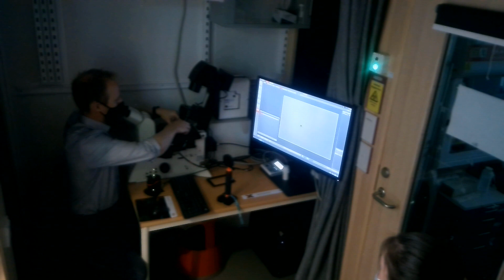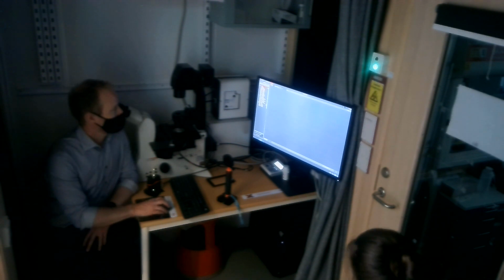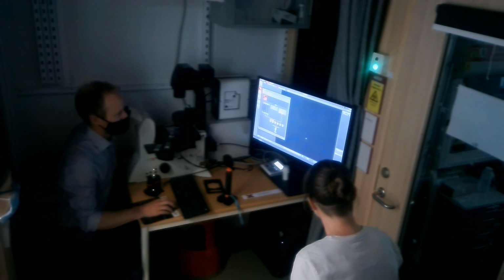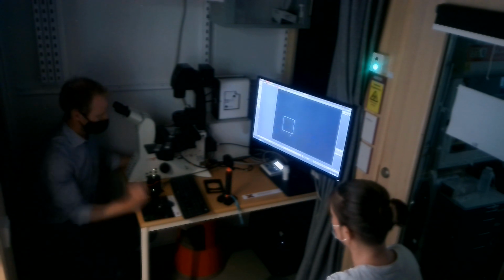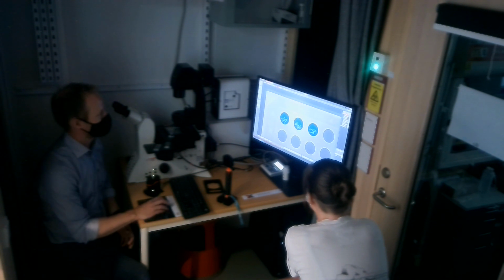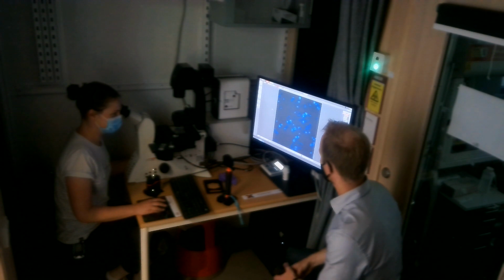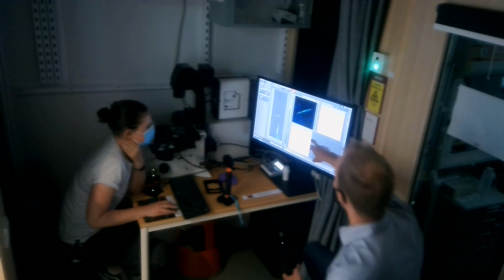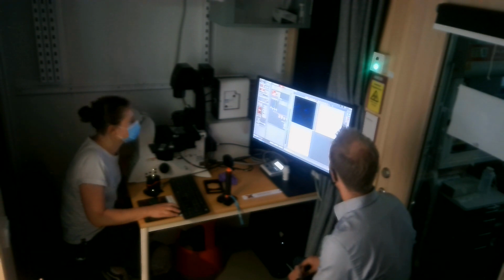Leica demo Birdview 5